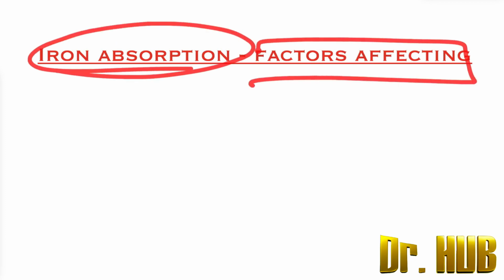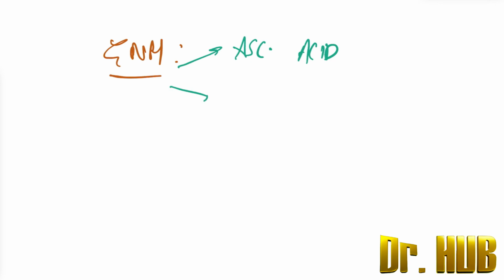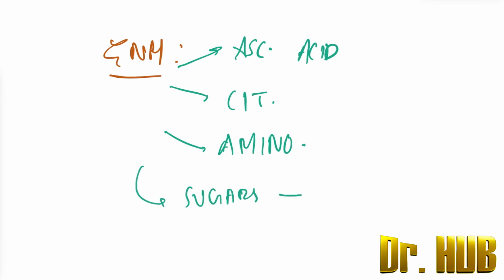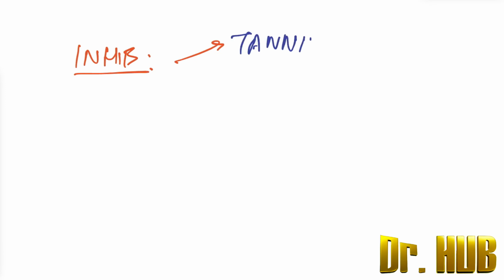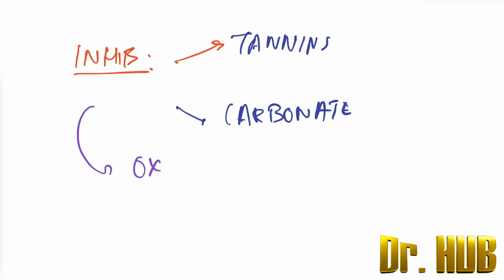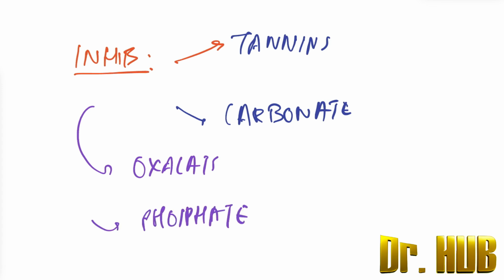Iron absorption - factors affecting